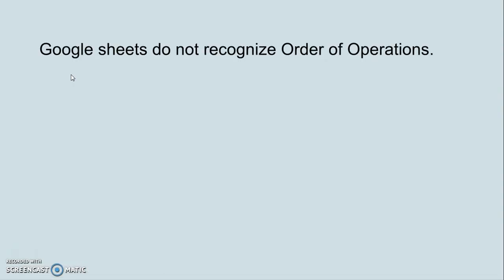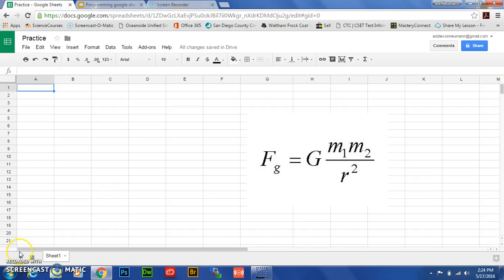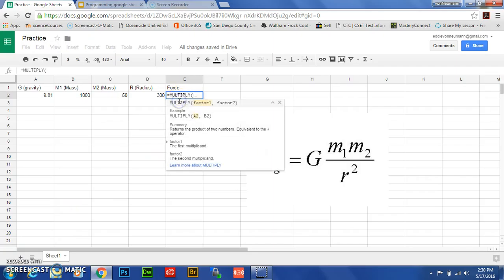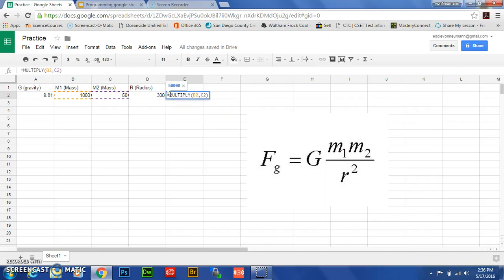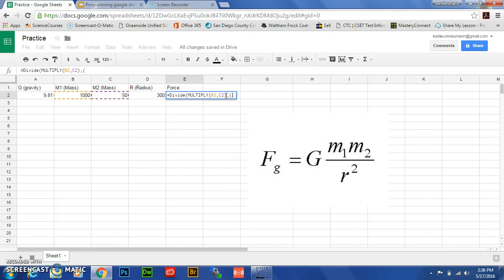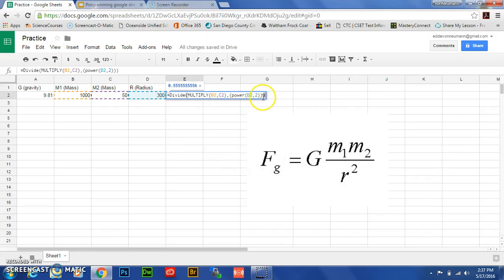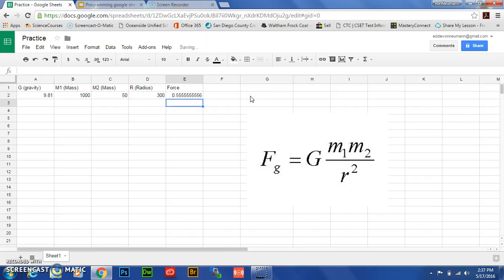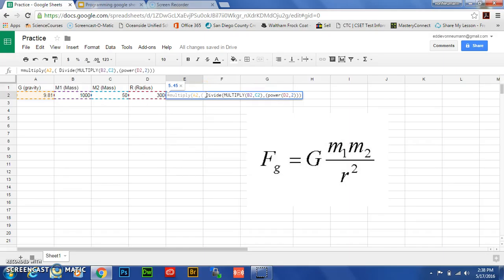Programming Multiple Operators in Google Sheets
Brief tutorial on how to program an equation with multiple operators in Google sheets.